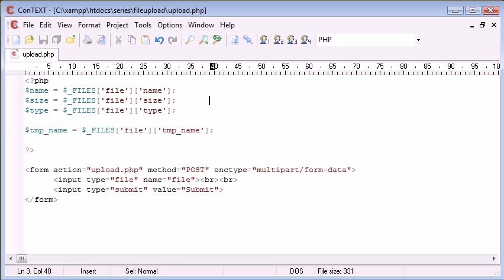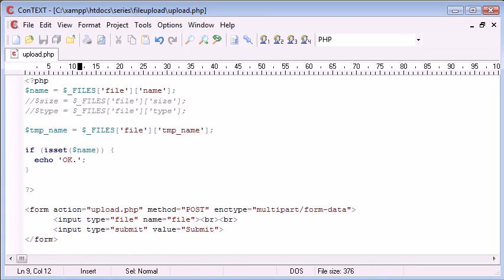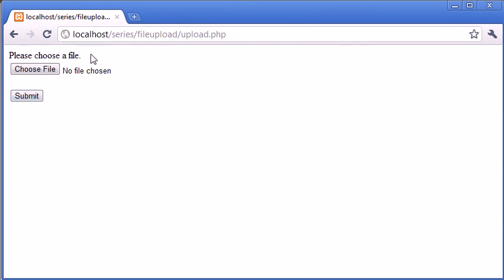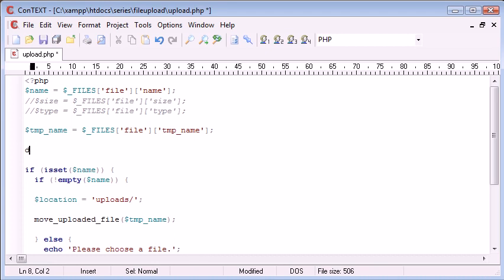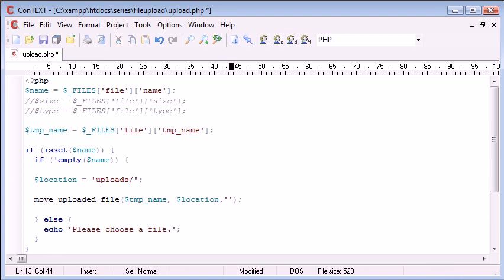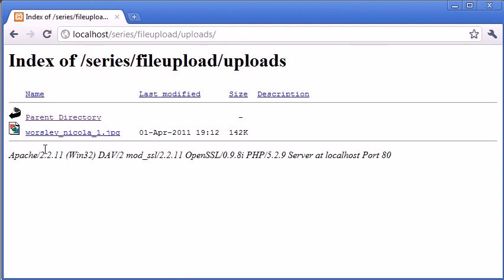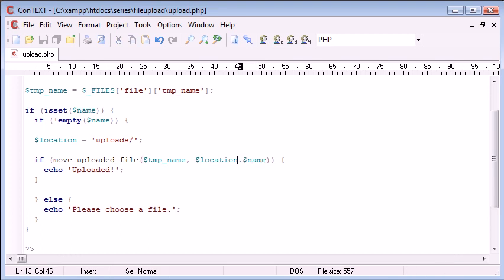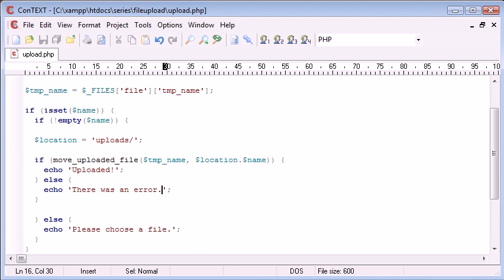Beginner PHP Tutorial 88 Uploading Files The Basics Part 2